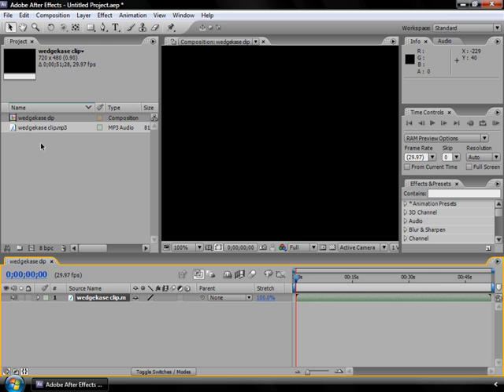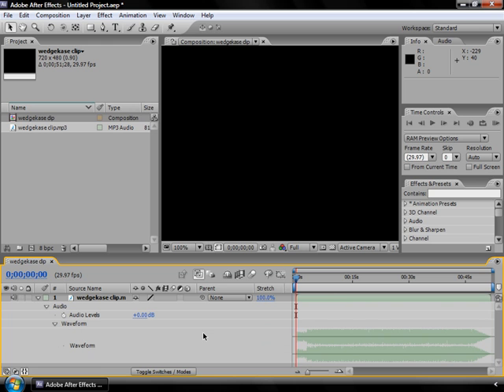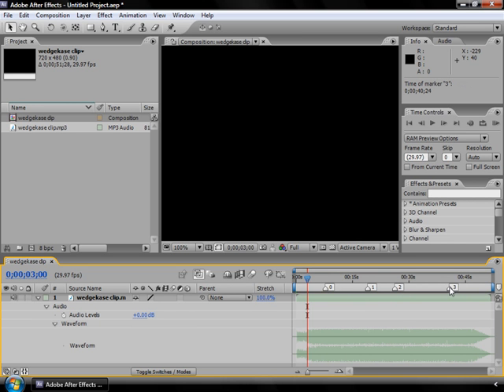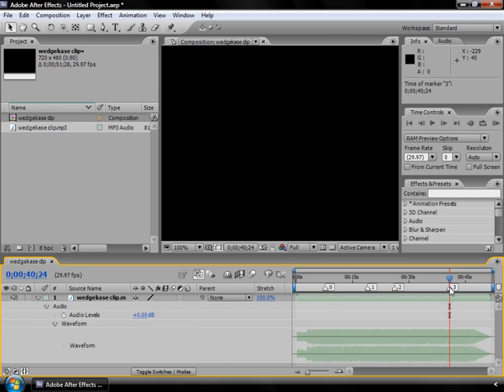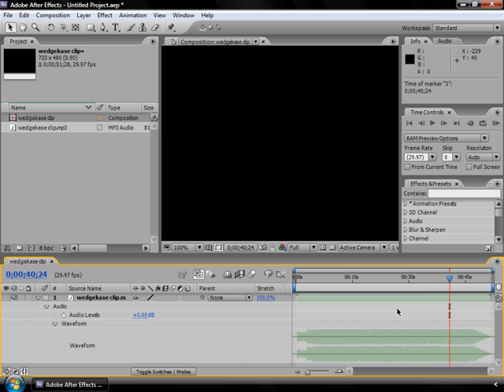16 03 markers